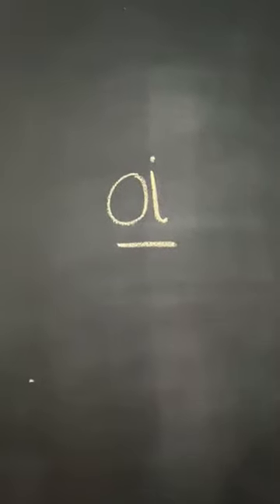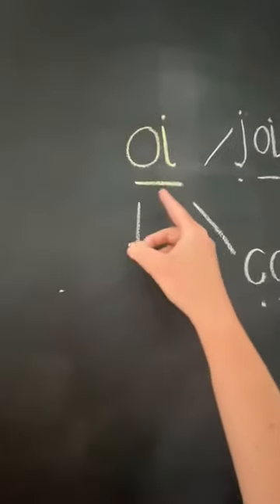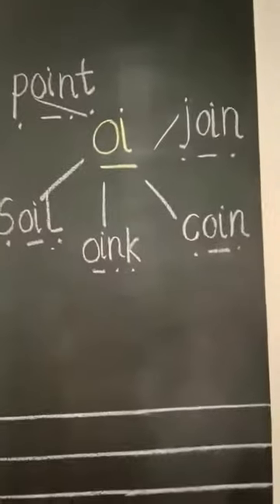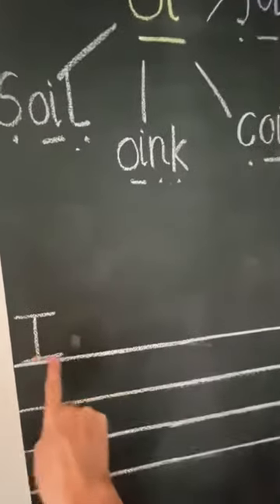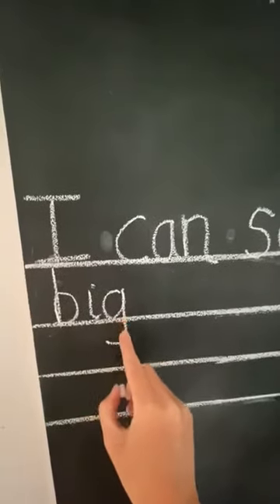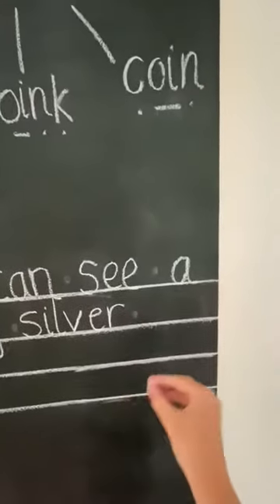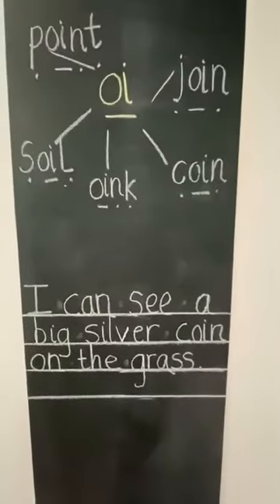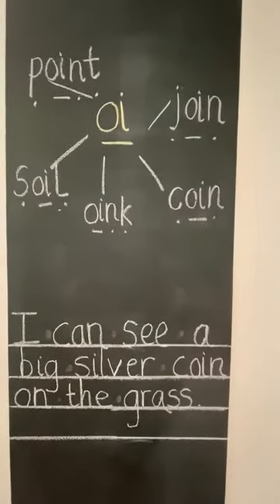Phase 3 phonics ‘oi’